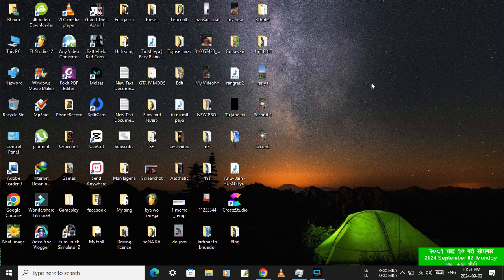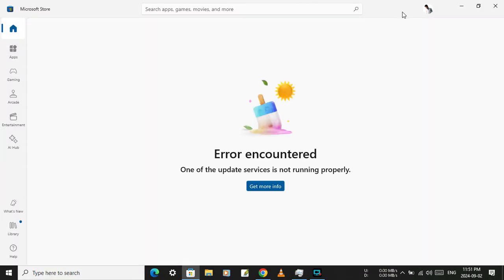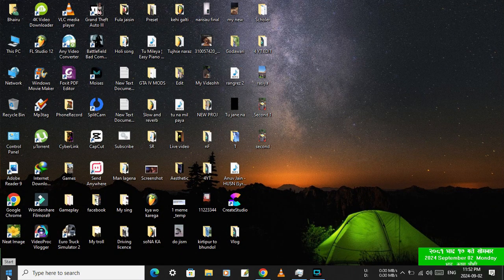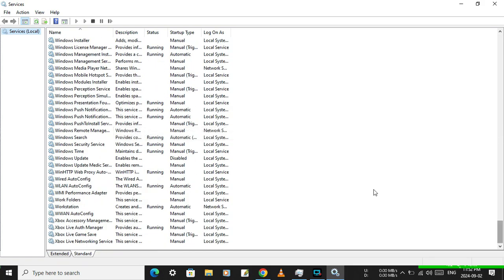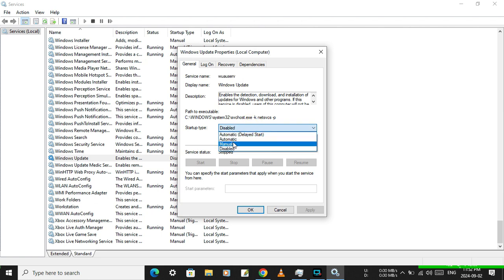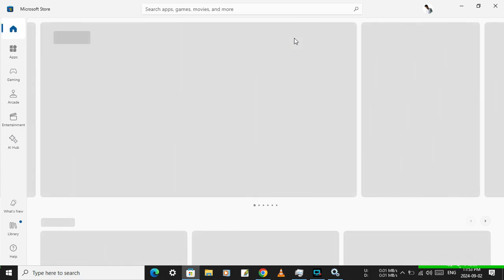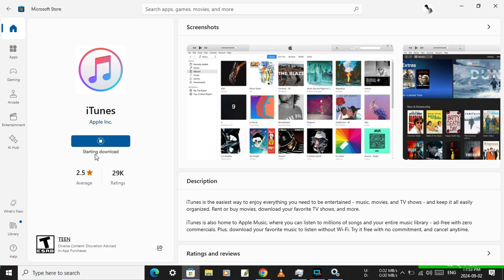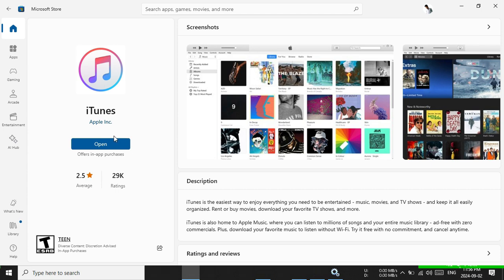How to fix error encountered, one of the update service is not running properly.ms store error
Hi,
In this video you will learn how to fix error encountered, one of the update service is not running properly ms store error. This problem occurs when update service is not active so i have shown how to active error service.